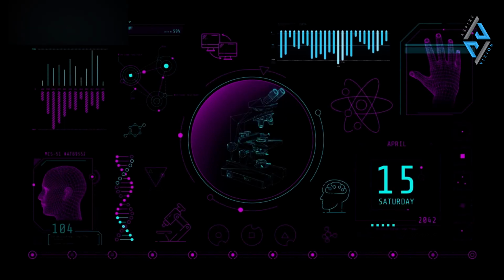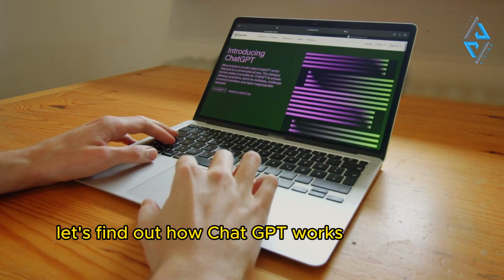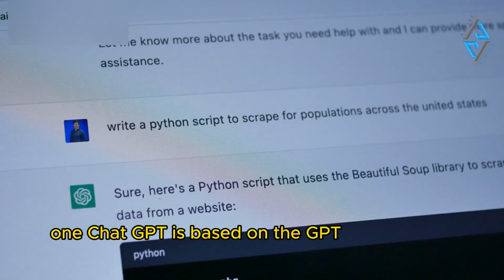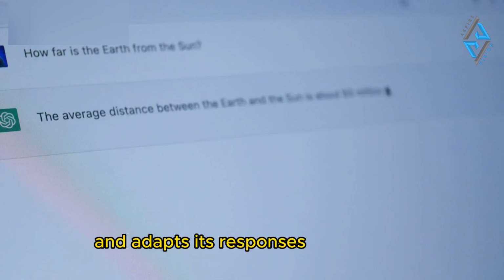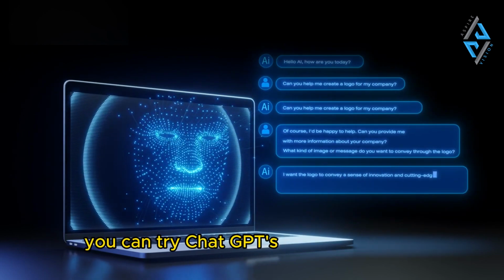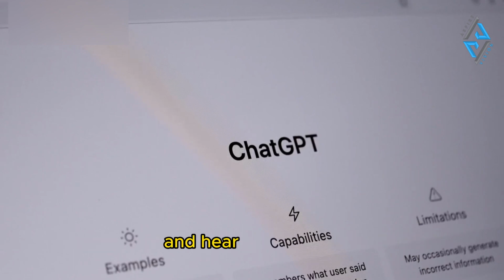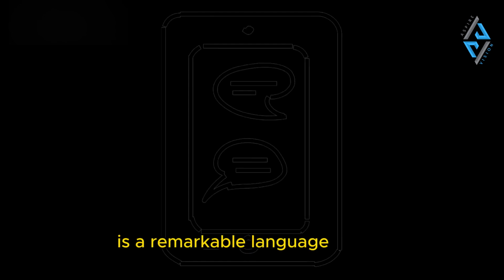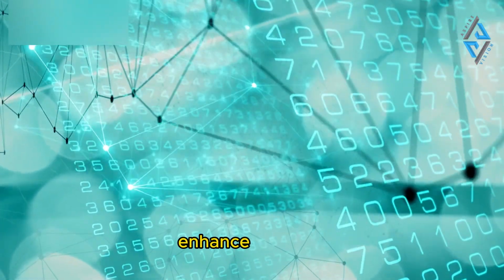A New Era for ChatGPT: ChatGPT Can Now Communication through Speech and Images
In this exciting video, we explore the new era for ChatGPT and how it enhances communication through speech and images. Join us as we delve into the advanced capabilities of ChatGPT, including its ability to understand and generate natural language, process audio inputs, and even generate images based on text prompts. Discover the fascinating advancements in AI language models and the potential impact they can have on various applications and industries. ChatGPT is a powerful language model developed by OpenAI that can not only generate natural and coherent text, but also speak, listen and process images. In this video, we explain how ChatGPT works and what it can do. We also show you how to try ChatGPT's amazing features yourself by visiting chat.openai.com. Watch this video to learn more about ChatGPT and artificial intelligence.

"Welcome to Aspire Vision, your gateway to a world of discovery and growth! 🚀🔬 Dive into the realms of Science, where we unravel the mysteries of the universe. Immerse yourself in the latest breakthroughs in Technology that shape our future. Nourish your well-being with insights from the Health domain, and explore the vast cosmos through our Space exploration. But that's not all – our Personal Growth and Motivation section is here to inspire and empower you to reach new heights!

Join us as we embark on an exhilarating journey through knowledge and inspiration. With captivating visuals and engaging insights, our videos are your source for expanding your horizons. 🌟📚